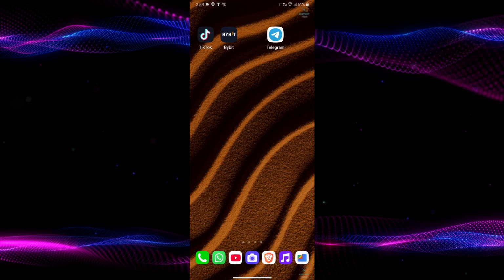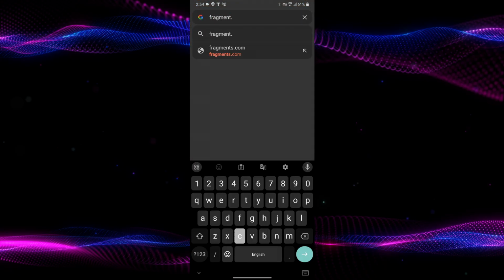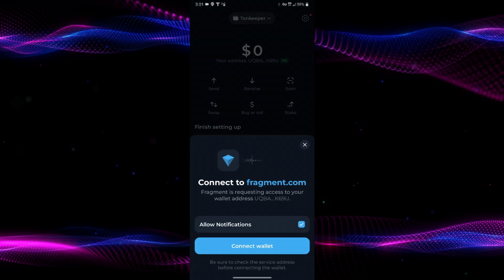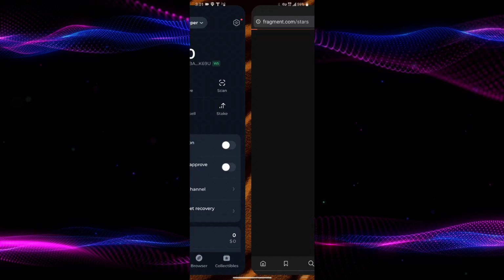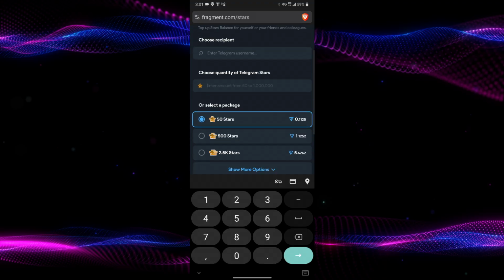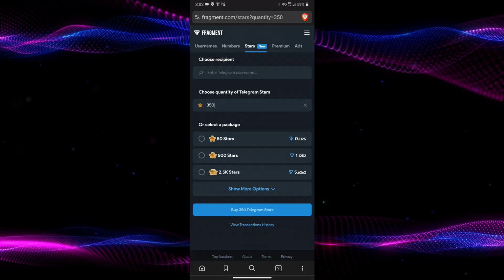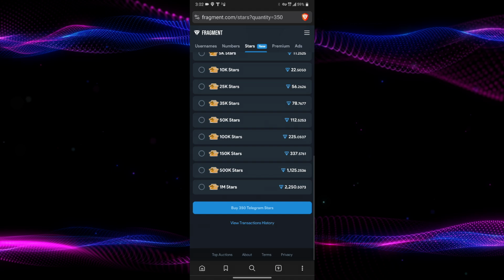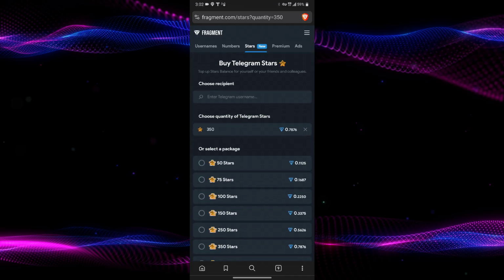How to Buy Telegram Stars with TON Using Telegram Wallet | Quick Guide 2025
Want to support your favorite creators or boost your visibility on Telegram? In this easy and clear tutorial, you'll learn how to buy Telegram Stars using TON (The Open Network) directly from your Telegram Wallet in just a few taps!

Telegram Stars are quickly becoming a powerful way to engage within the app, reward creators, and enhance your digital experience — and with TON integration, it's now easier than ever to get started. Whether you're new to crypto or already familiar with Telegram Wallet, this step-by-step guide will walk you through the entire process.

What you’ll learn in this video:

How to set up and access your Telegram Wallet

How to fund your wallet with TON

A full walkthrough on purchasing Telegram Stars

Tips on how to use Stars effectively within Telegram

Bonus: How to stay safe and avoid transaction errors

This video is perfect for creators, community admins, or casual users looking to tap into Telegram's growing digital economy. We break down every step in a user-friendly way, so you can feel confident and secure when managing your TON and buying Stars.

No confusion, no technical jargon — just a simple and uplifting guide to help you explore new possibilities on Telegram!

If you're ready to boost your presence or support others in the Telegram ecosystem, hit play now!